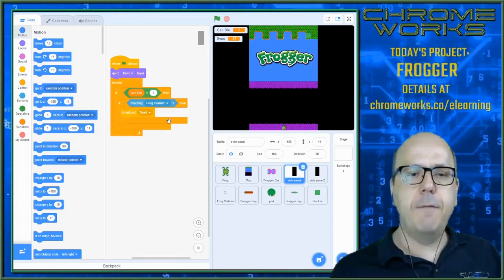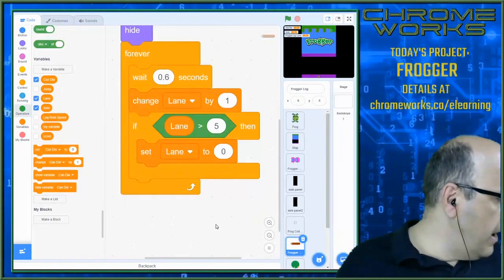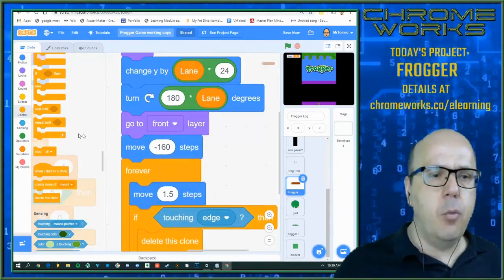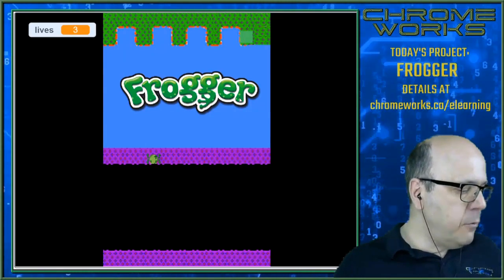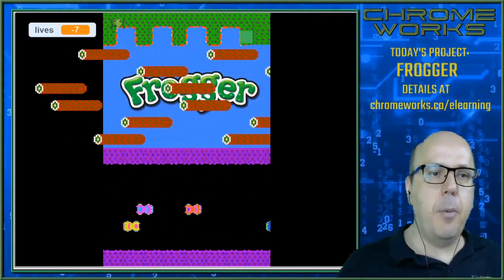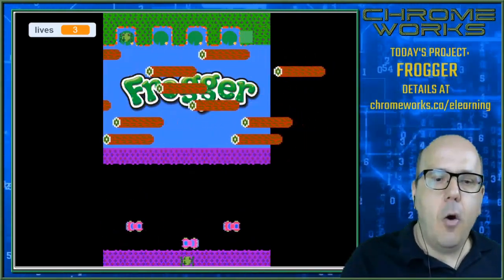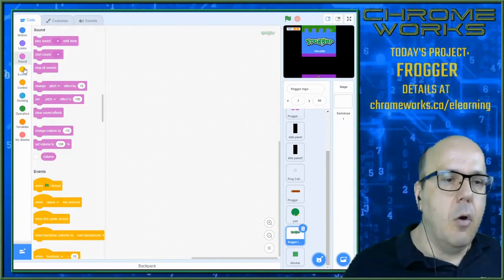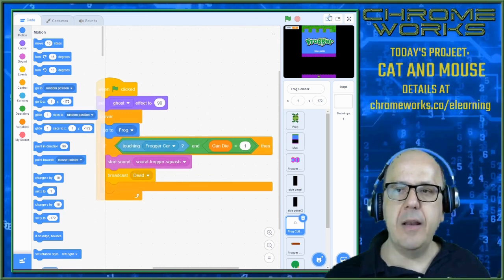Code a Frogger Game in Scratch: Part 3 of 3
In Part 3 of our look at the 1981 classic arcade game Frogger, we'll teach our frog how to hop a ride on logs. Will our hero ever find a safe lily pad to land on?

This is an edited version of a Chromeworks live stream that aired Friday, May 1 2020. We're still doing live streams every weekday at 10 am, but now Scratch fans who aren't interested in the daily activities in Mr. T's virtual classroom can download a short, concise version of each day's lesson with all the non-coding bits removed.

Mr. T